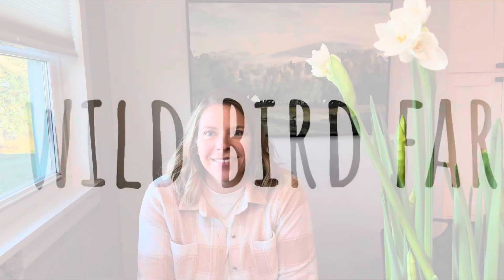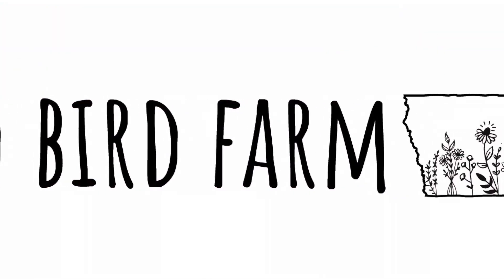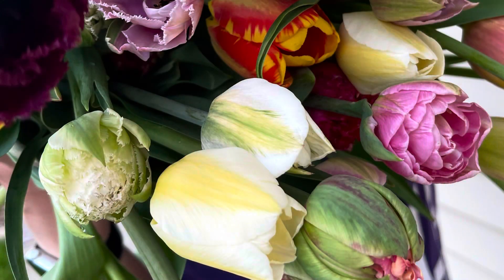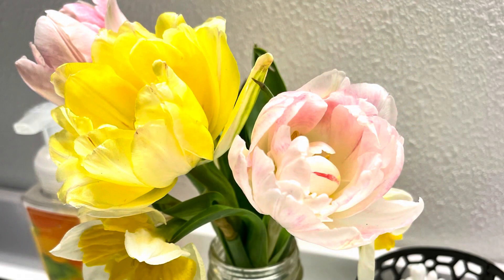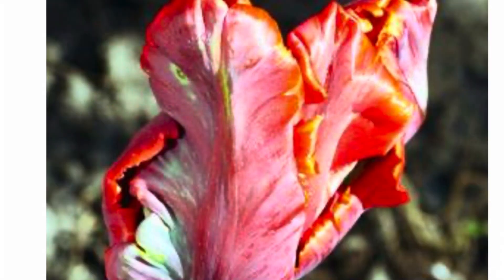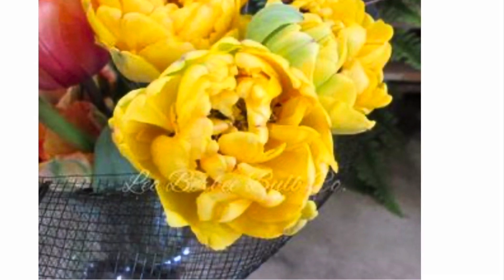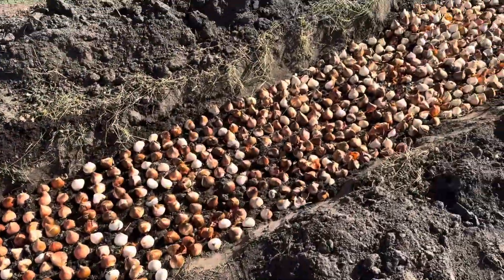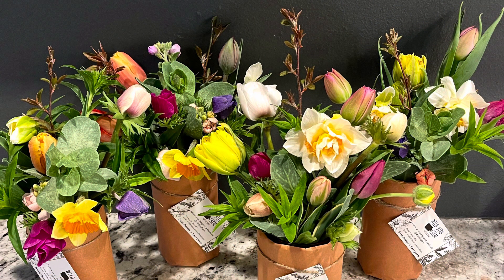Tulips! Varieties I’m planting & Why You Need To Have a Plan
: growing beauty in Central Iowa :
: flower farm : pollinator sanctuary :  cottage garden : perennial plants : edibles : Midwest Iowa girl :

💐 Follow my gardening and business journey and pick up some tips along the way!

oooooooooooooooooooooooooooooooo
Midwest
Central Iowa
Zone 5
Flower Farm
Flower Farmer
Plant flower bulbs outdoors
Tulips
How to